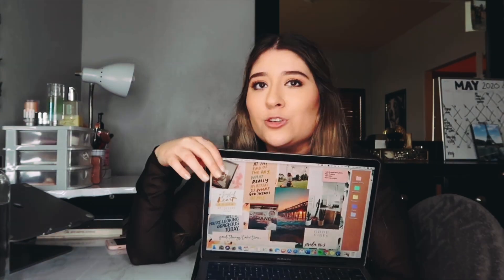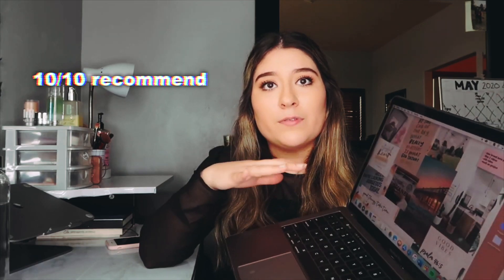What’s on my MacBook Pro + customization and organizational tips!! ☆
Hello everyone!!! I hope enjoyed this what’s on my MacBook Pro 2020 video!! I showed you guys what was on it and how I use it for college and YouTube! I also included a couple easy customization and organization tips and tricks for your MacBook!! Which include how to change the color of your desktop folders, adding sticky notes and how to get the flip clock your laptop!If you have any more questions make sure to leave a comment down below!!

LINK TO THE CANON G7X MARK II CAMERA: